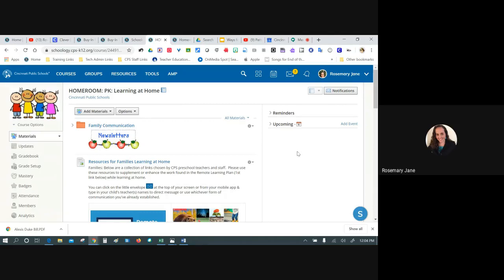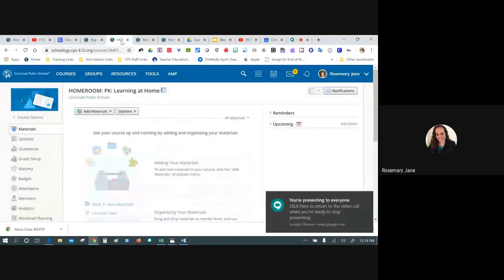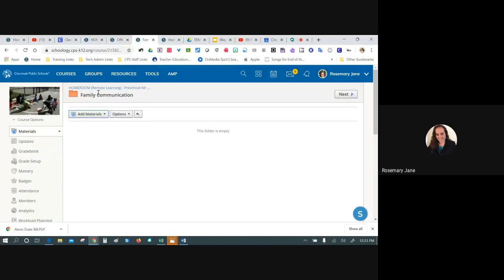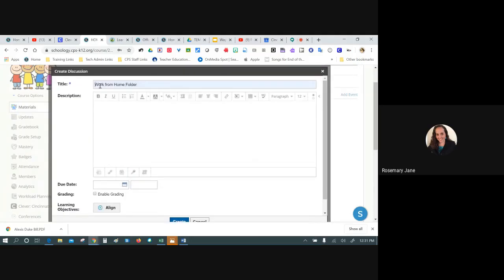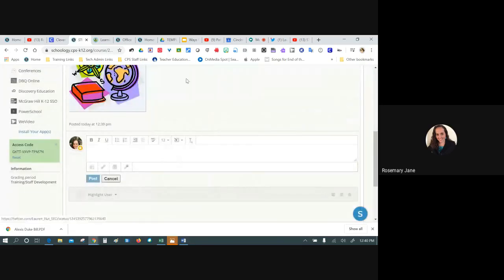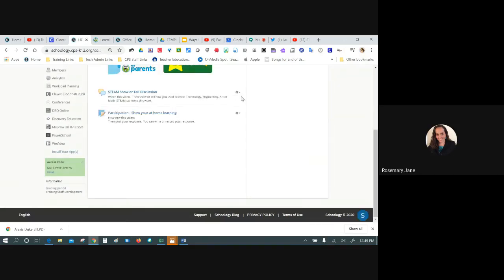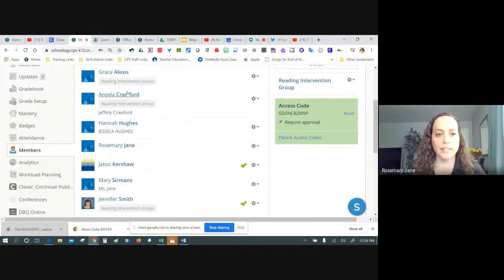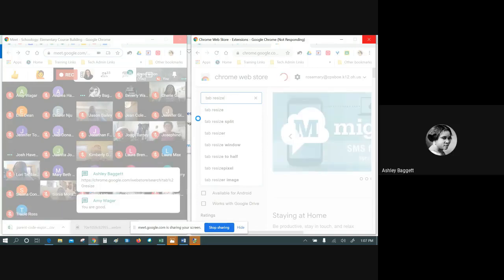Schoology Elementary Course Building (April 6, 2020 12 PM)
Begin Video HERE: 1:44
(I was accidently muted for the first 1:44 of this video!  Whoops!)
Recording of Virtual PD session on building Schoology course content for elementary teachers.

Note: the link will only open to users in the CPS domain.  Please do not click to request access.  I will not allow access to chat to anyone outside the CPS organization.  Thanks for understanding!